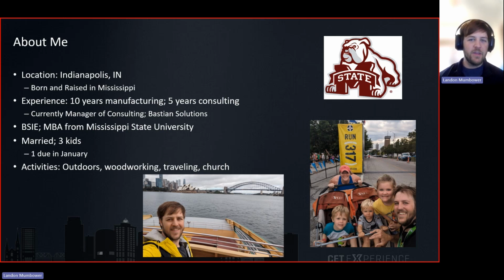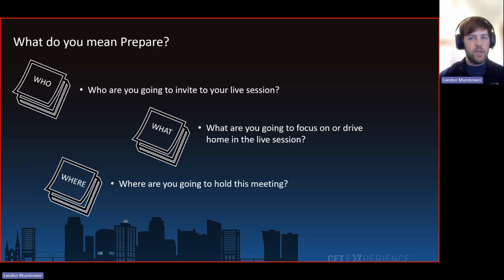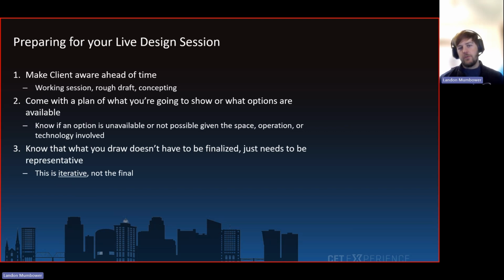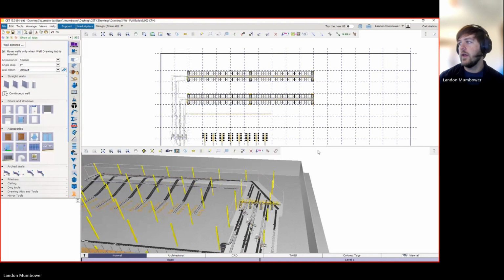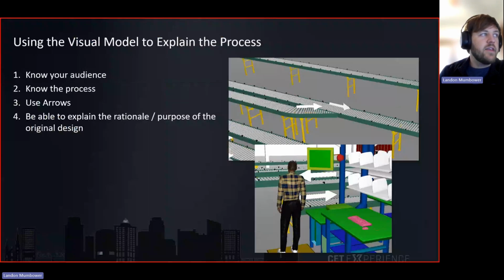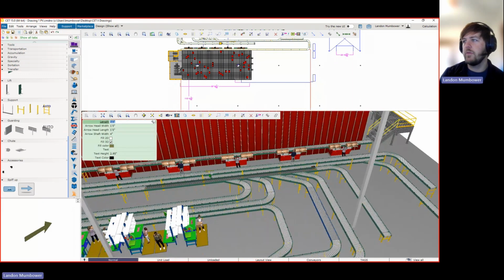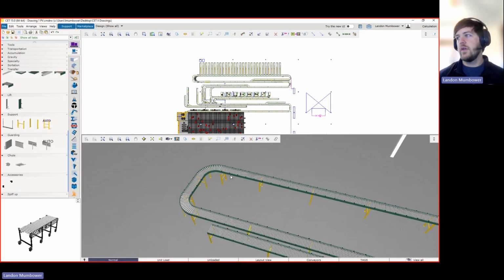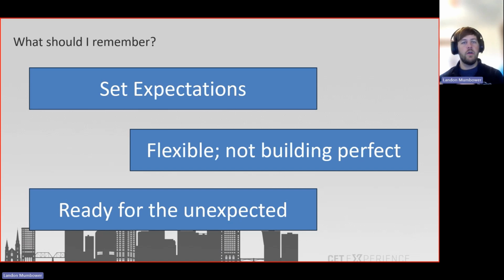Landon Mumbower - Live Design with your Clients | CET Experience 2024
🎥 Want to design with your clients instead of for them?
Join Landon Mumbower from Bastian Solutions as he walks you through how to run effective live design sessions in CET—collaborating in real time to reach a final design faster and with more alignment.

In this hands-on session, Landon shares how to iterate your way to the order by setting expectations, showcasing alternatives, and using CET’s powerful visual tools to make decisions easy and efficient.

🧩 In this session, you’ll learn how to:
🔹 Prepare for live sessions and invite the right stakeholders
🔹 Use CET to present options, explain constraints, and tell the design story
🔹 Keep your model flexible—freeze, filter, and iterate without stress
🔹 Leverage alternatives and advanced selections to adapt quickly
🔹 Set expectations and work toward a shared understanding

💬 “It’s not about perfection—live design is about progress, collaboration, and making decisions together.”

🔧 Whether you’re designing conveyors, platforms, or entire facilities—this session is packed with practical tips for working live in CET with your clients.